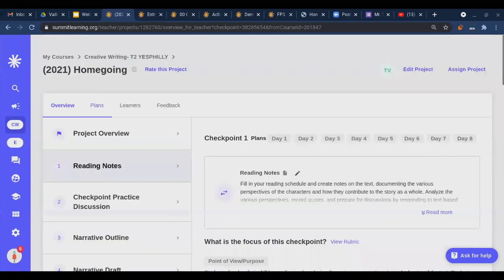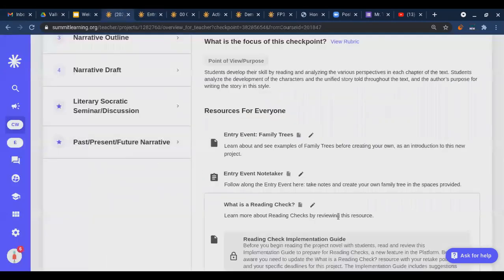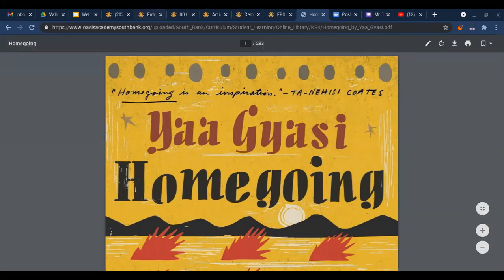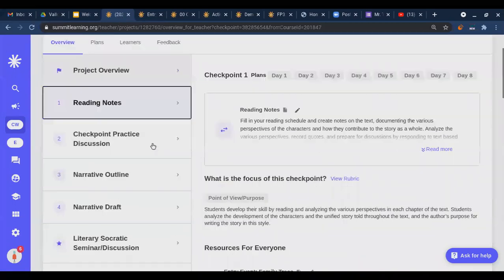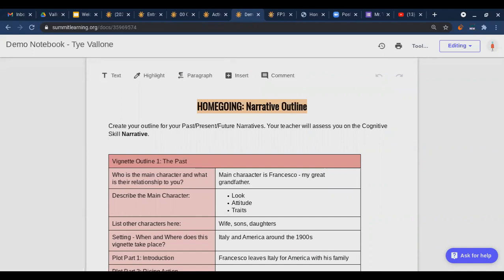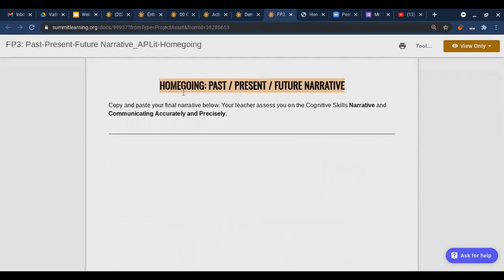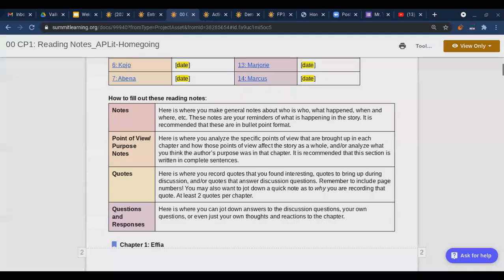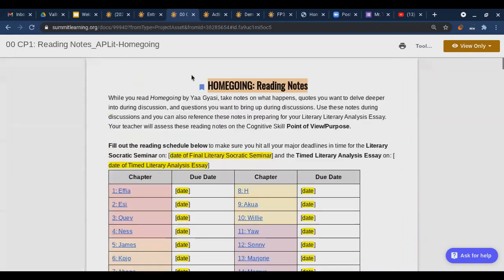2nd Period Creative Writing Class 1/22